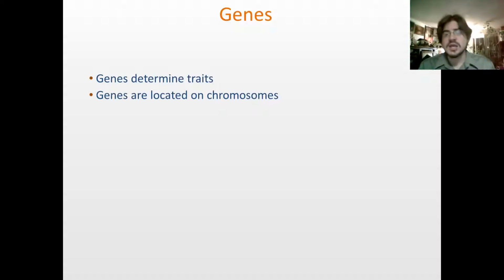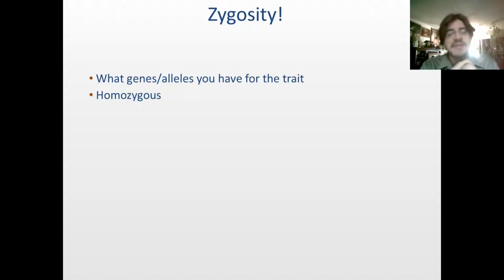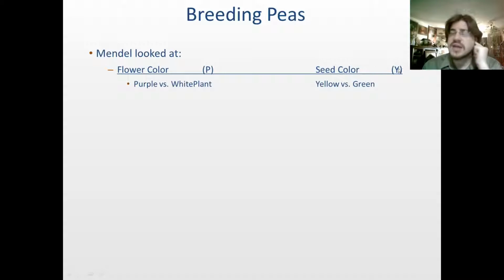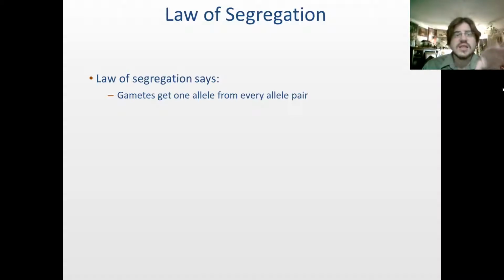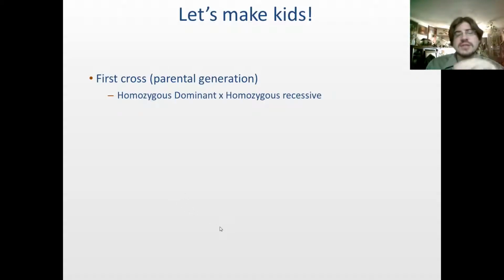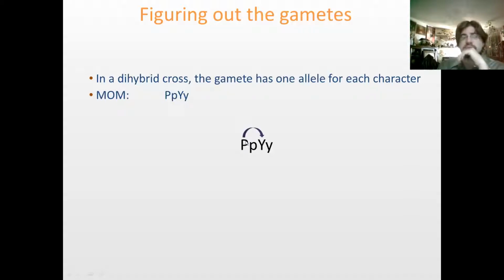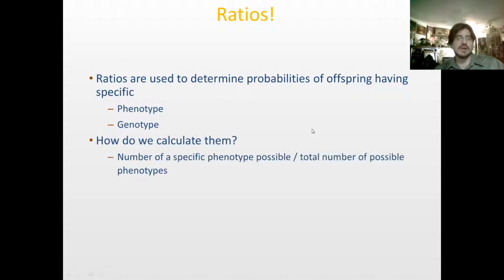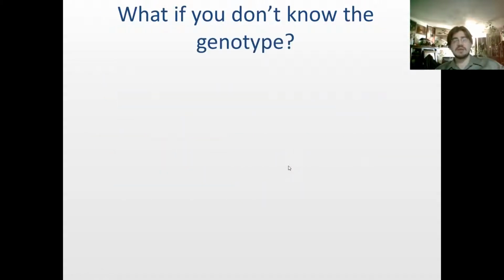Bio 105 Chapter 09 Part 01